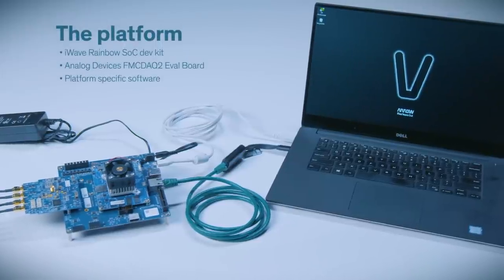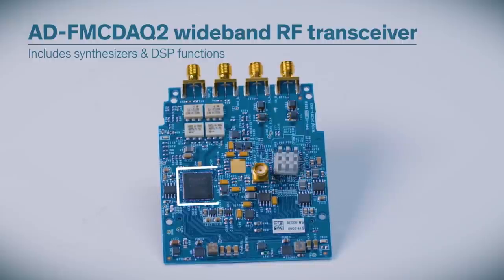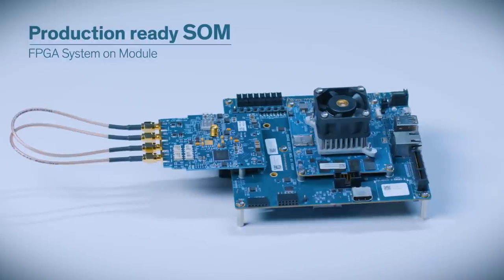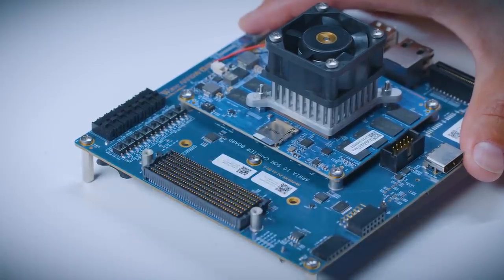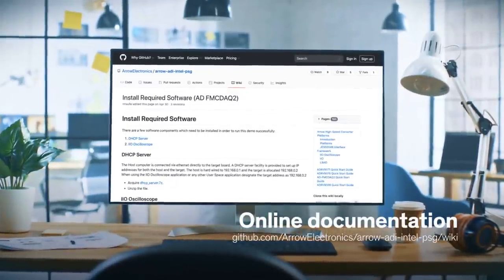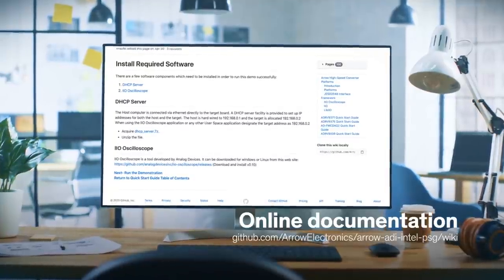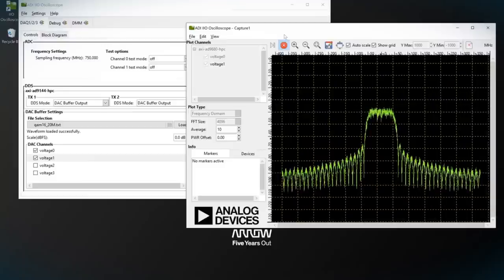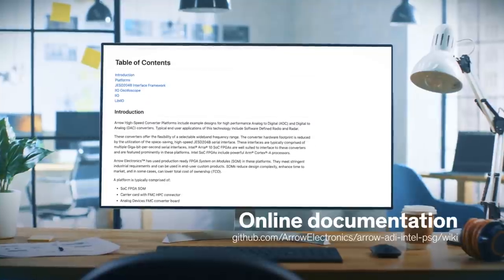Analog Devices’ AD-FMCDAQ2 Development Platform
In this video, learn about the AD-FMCDAQ2 development platform for advanced wireless communications devices.